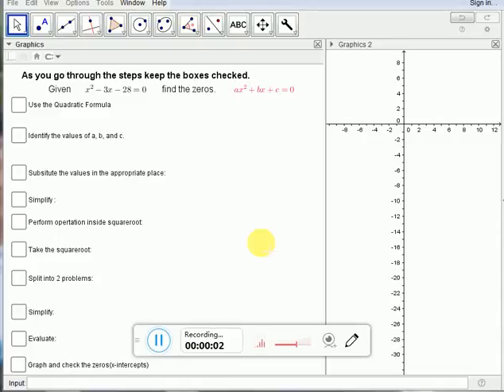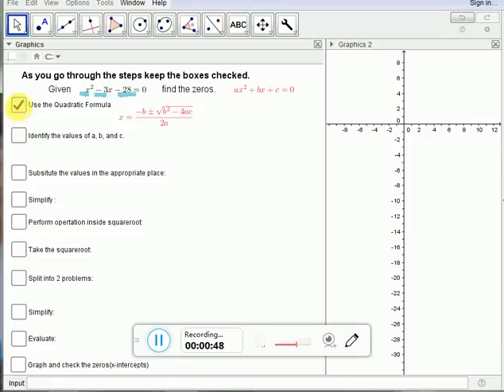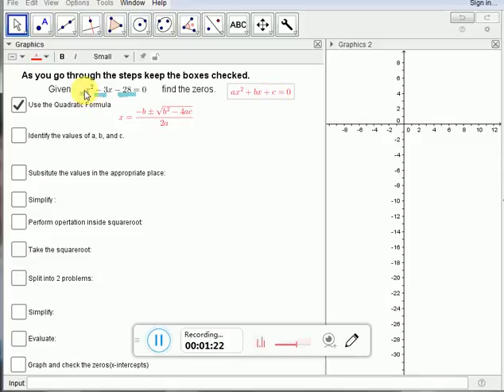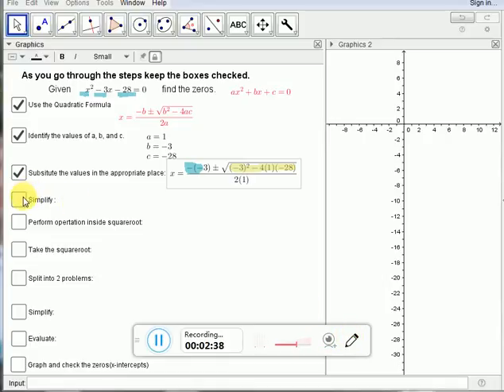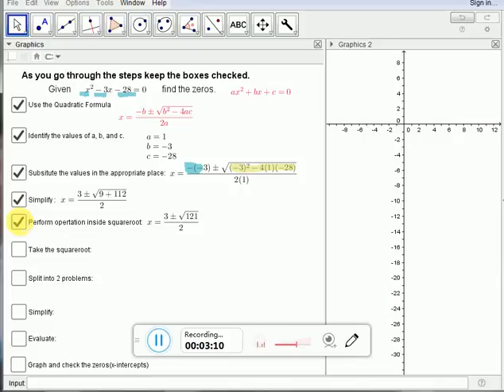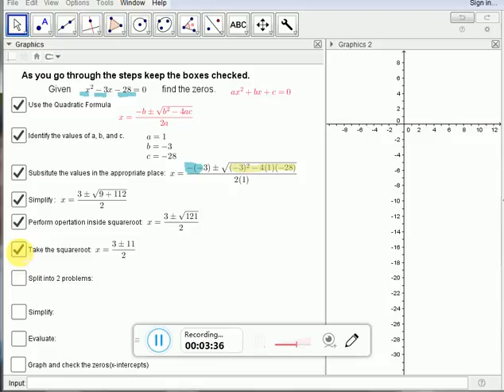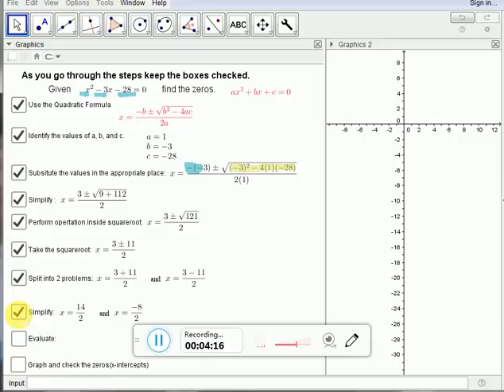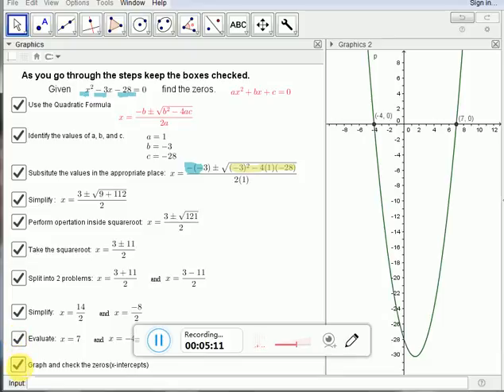Video Quadratic Formula